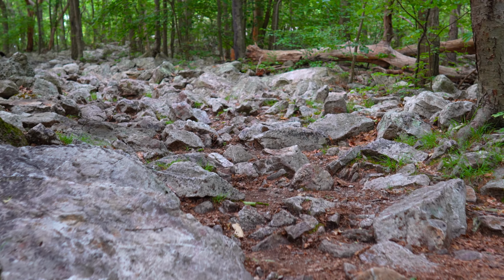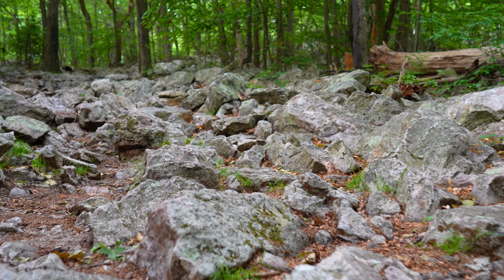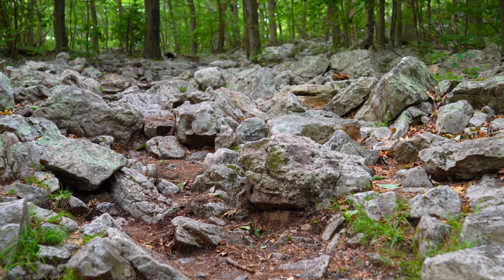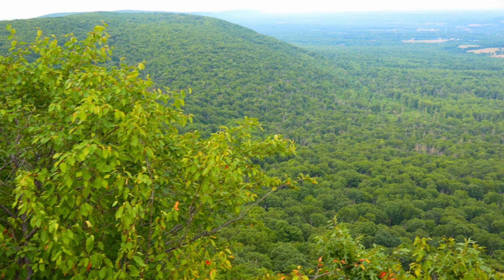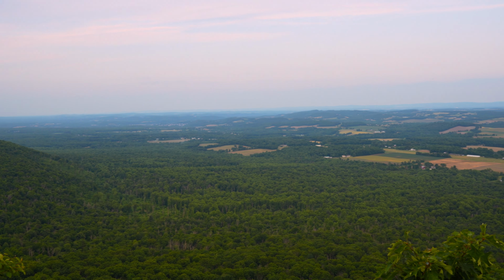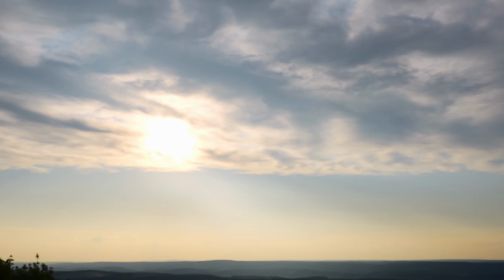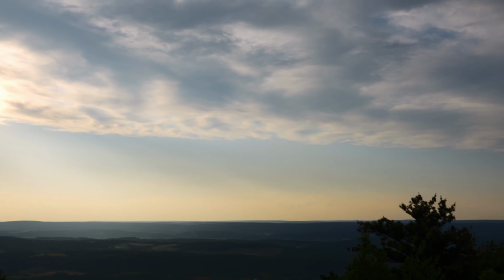A Short Trip To Bake Oven Knob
I set out to practice video transitions, with no intentions of making a video. I decided to release it anyway to show my progress no mater how poor.
Critique welcomed.

BTC address = 3FMbbTq5M8YcEyoPsDhNZZ3RZZpTr7RAUi
ETH address = 0xdf0DD4C0f9afFCfc120FEb066a93c8bD957A0ab9

Equipment:
Cameras:
Sony A7 IV
Sony A7
Lens:
Sony E-mount 24mm F1.4 GM
50mm F1.4 Art DG HSM
Microphones:
DJI Mic - Wireless Microphone
Rode VideoMic NTG
DJI RSC 2 Combo - 3-Axis Gimbal Stabilizer